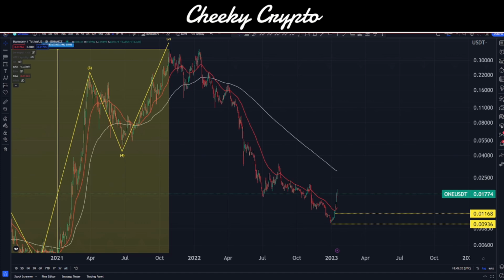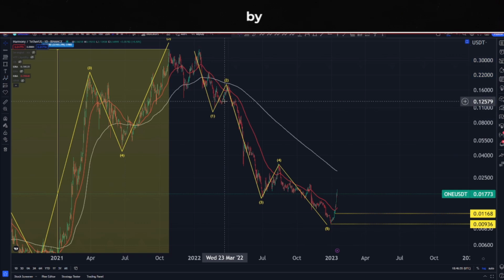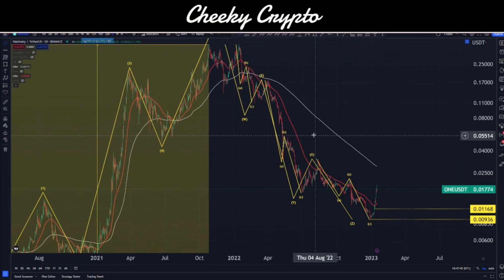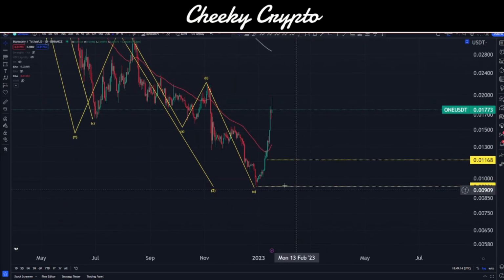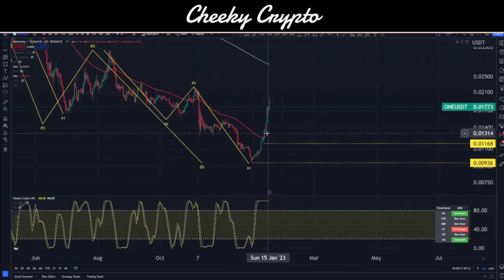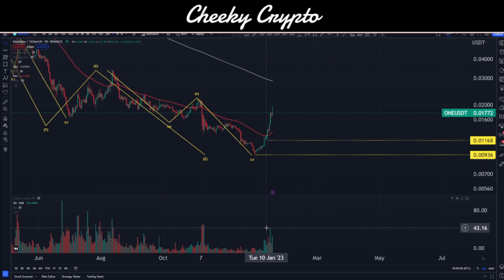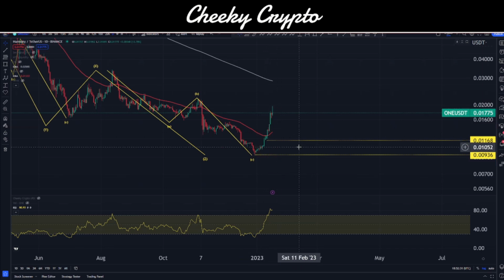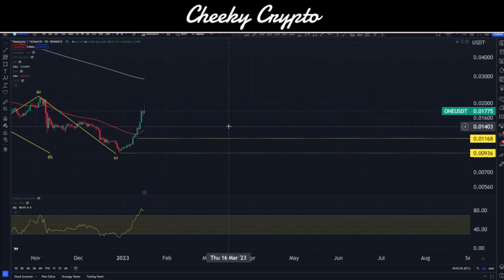Harmony One Video